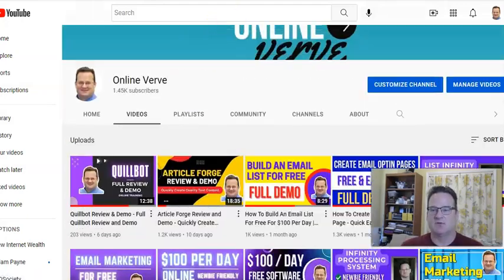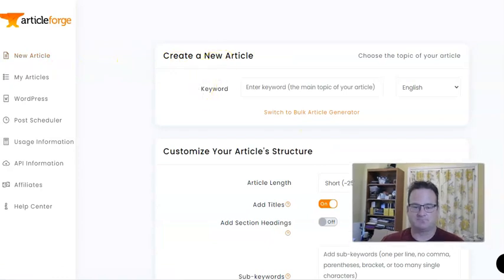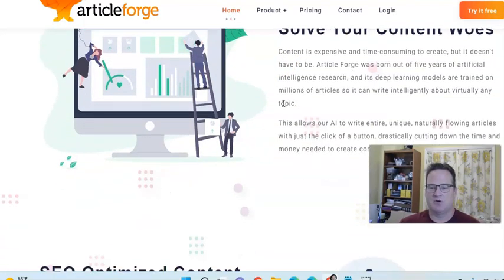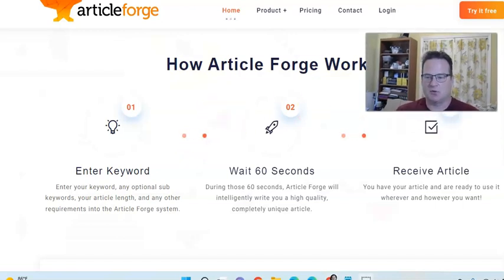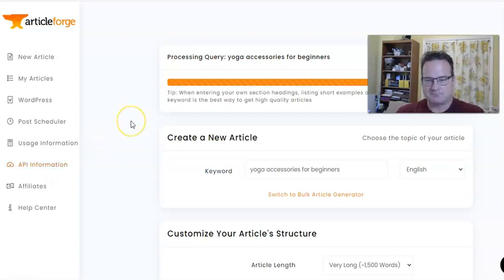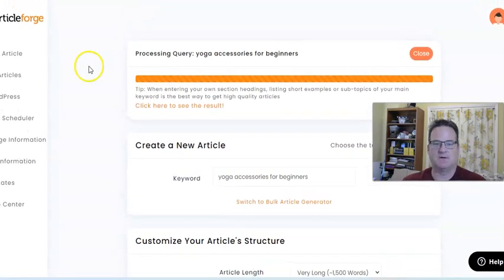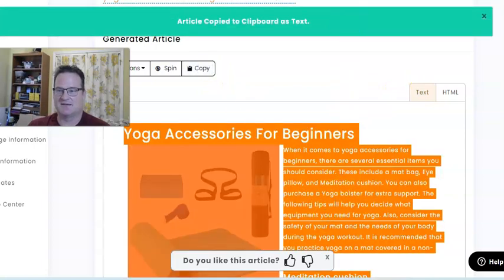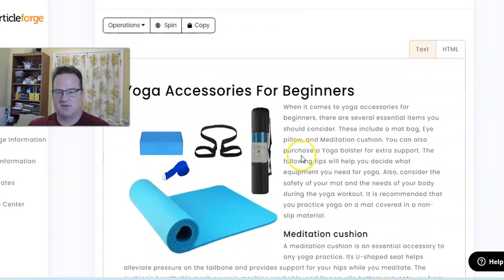Article Forge Review and Demo - Full Article Forge Review & Demo Walktrough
How to Make Blog Content with Article Forge

You should create an account before you begin using Article Forge. When you first use Article Forge to create blog content, you should go over its features and select the plan that best suits your needs. If you're not sure which plan is best for you, consider the following suggestions.

First, identify the primary keyword for the article. Your main keyword should be broad enough to be divided into sections. Subtopics or examples related to the main keyword intent should be included in the section headings. Finally, you can divide your article into sections by adding section headings and intent. Include a section title that clearly outlines the article's content. After you've defined your main keyword, you'll need to add subtopics and subheadings to make your article more manageable.

After you've decided on your keywords, you can use the Article Forge API to create unique articles for your WordPress site. When you use keyword subkey combinations, Article Forge will select an article at random from a large list. You will never receive the same article twice. You can choose to publish 24 articles per day or 168 articles per week. Article Forge also supports the addition of images and videos to your articles.